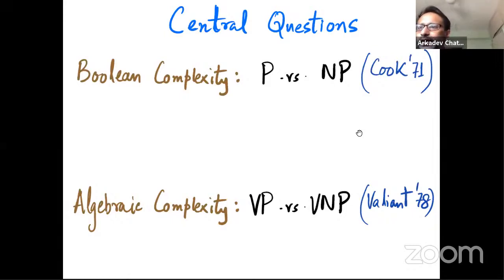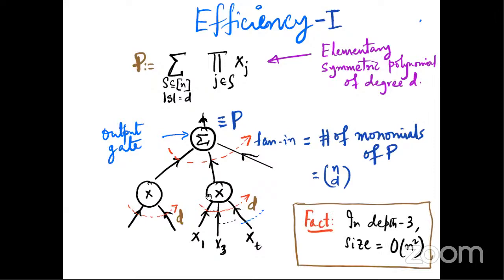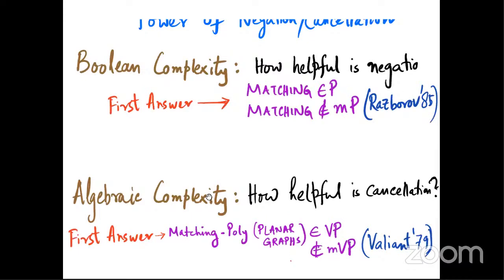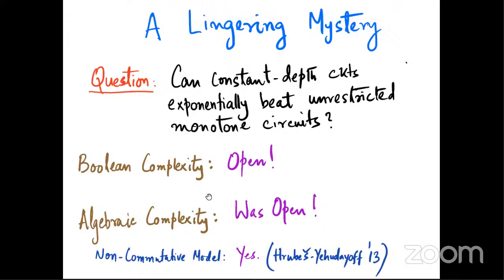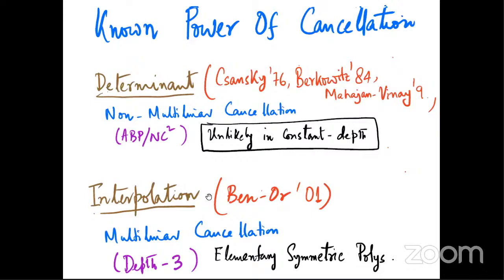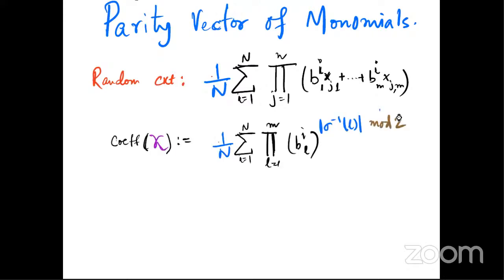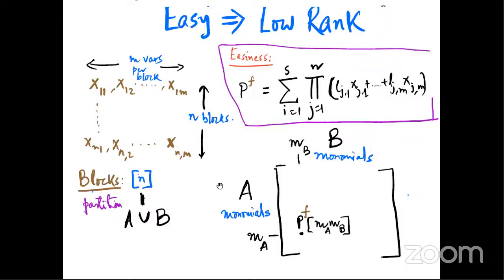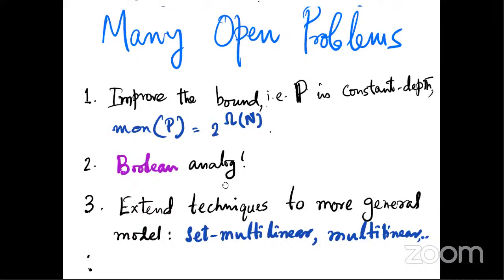Arkadev Chattopadhyay: Lower Bounds for Monotone Arithmetic Circuits via Communication Complexity